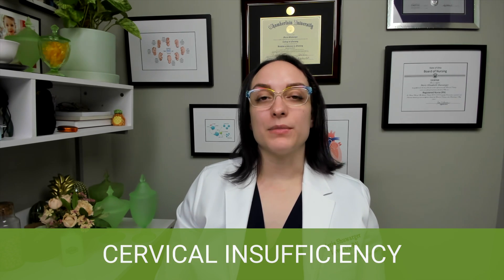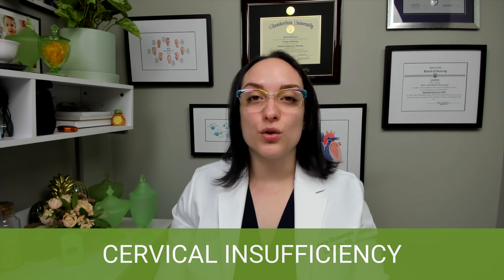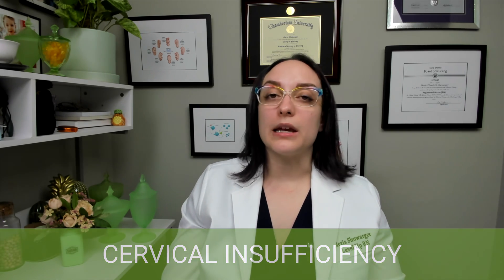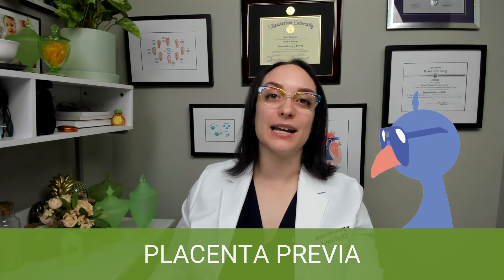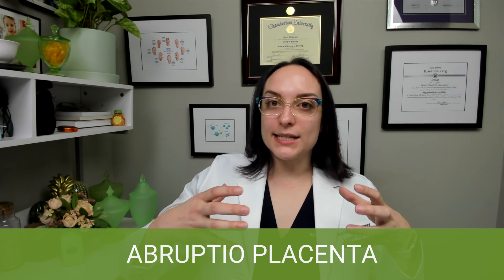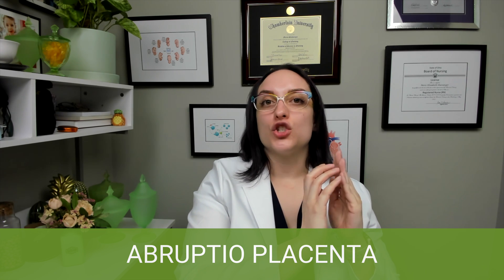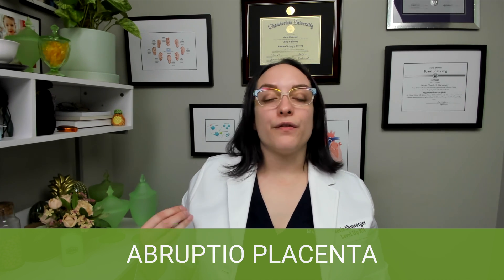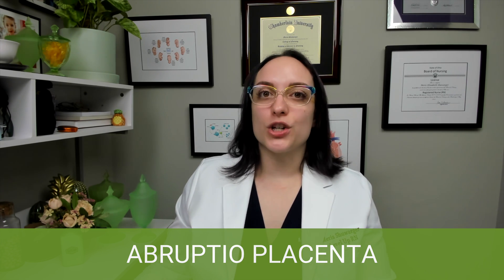Complications: Cervical Insufficiency, Placenta Previa, Abruptio Placenta - Maternity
This video covers complications of pregnancy including cervical insufficiency, placenta previa, and abruptio placenta.

0:00 What to Expect
0:26 Cervical Insufficiency
0:48 Signs and Symptoms
1:08 Diagnosis
1:36 Treatment
2:39 Placental Previa
3:30 Signs and Symptoms
3:42 Memory Trick
3:55 Diagnosis
5:03 Treatment
5:19 Abruptio Placenta
7:15 Signs and Symptoms
7:32 Risk Factors
8:26 Treatment
8:36 Nursing Care
9:12 What’s Next?